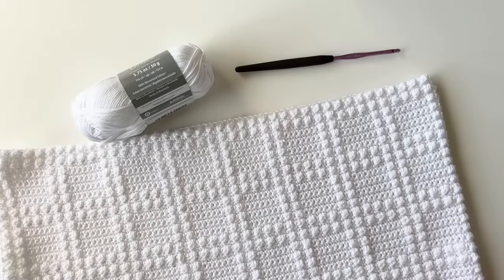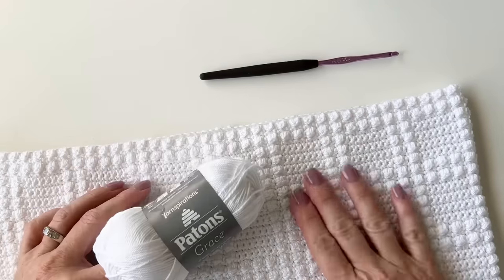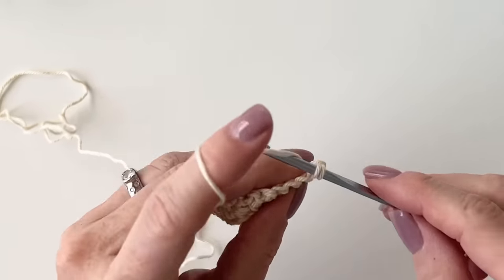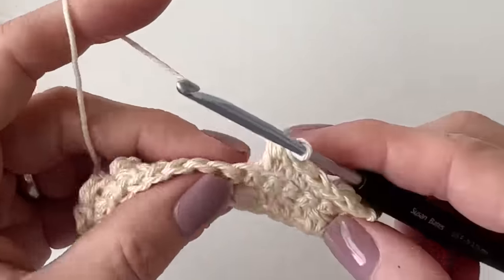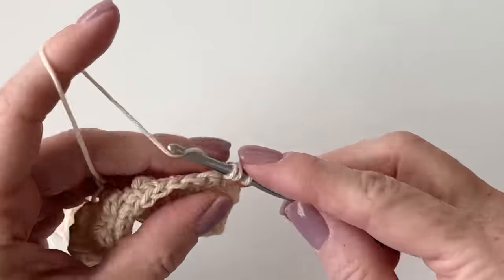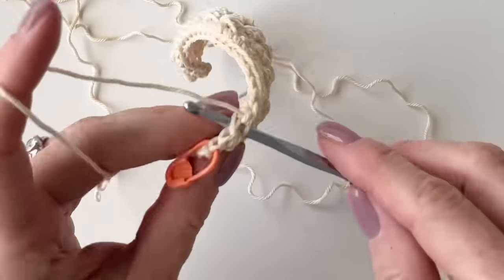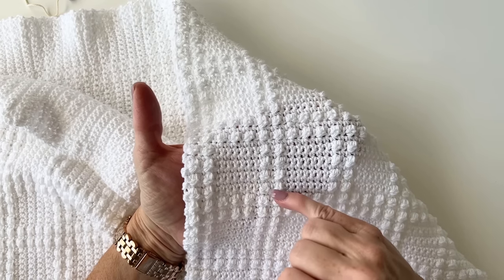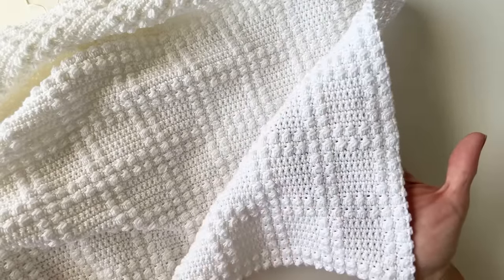Crochet Berry Stitch Windowpane Baby Blanket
Handmade Hugs:55 Giftable Crochet Patterns. Available to purchase on Amazon!

Facebook Crochet Help Group: Daisy Farm Crafters Group

Happy Crocheting!

XO,

Tiffany